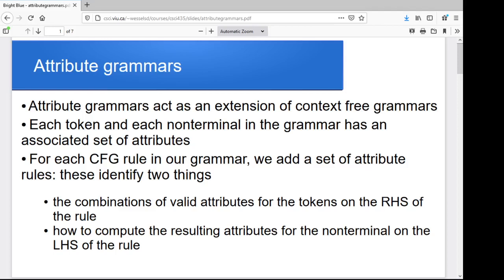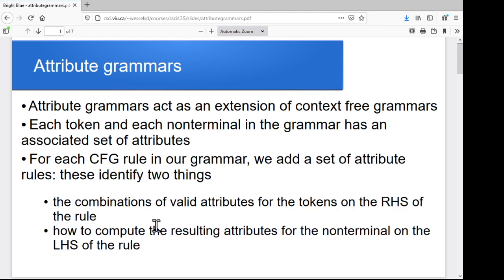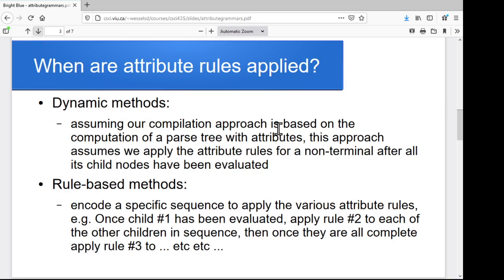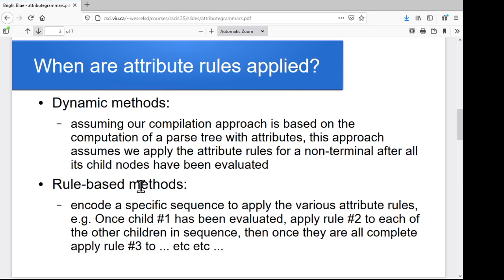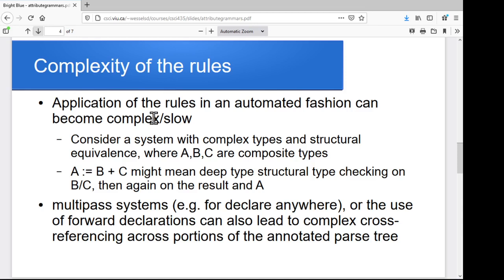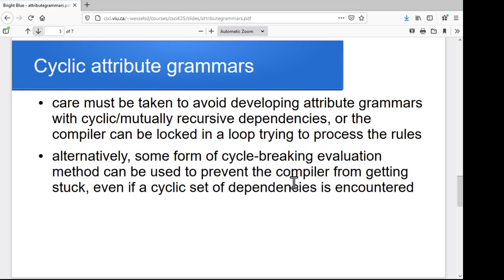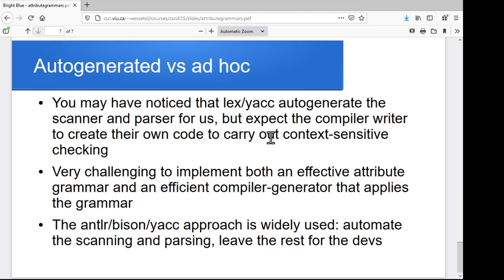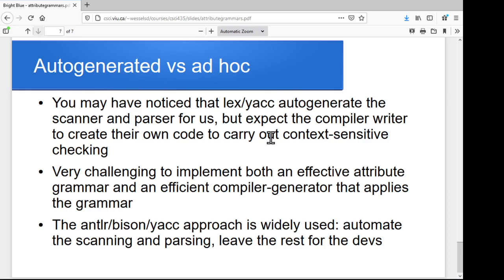Attribute grammars and handling of context sensitve information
A brief consideration of attribute grammars and attribute as a way of conveying the context sensitive expectations of a programming language.  Topics briefly touched on include inherited vs synthesized attributes, order of application of attribute rules, and the challenges of autogenerating compiler code to handle context sensitive aspects.